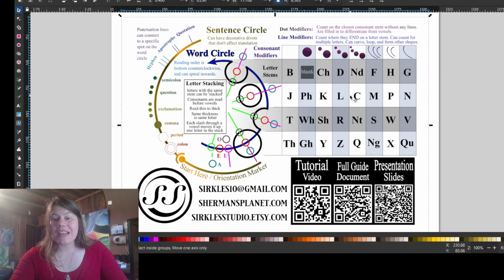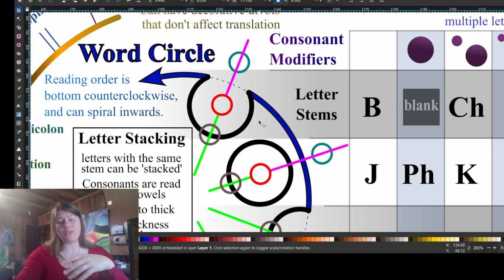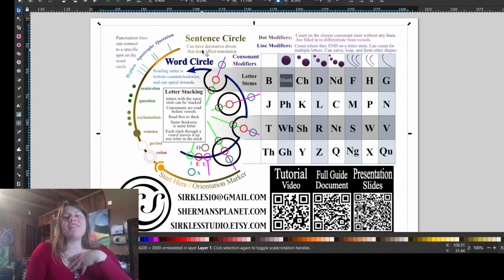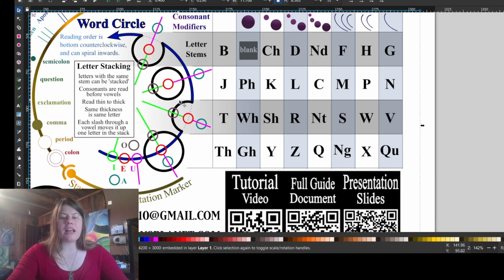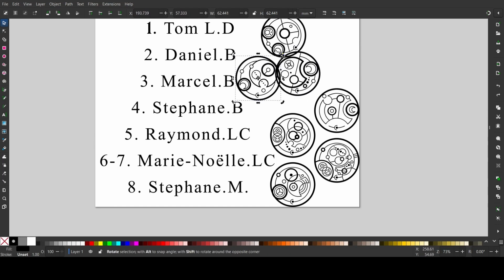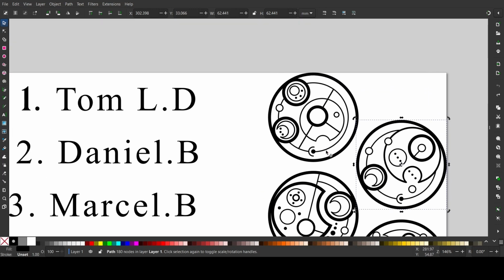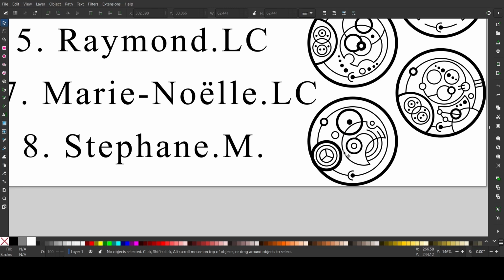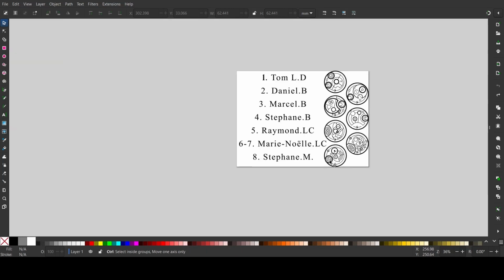Tom Stephane Raymond Marie Noelle Marcel Daniel